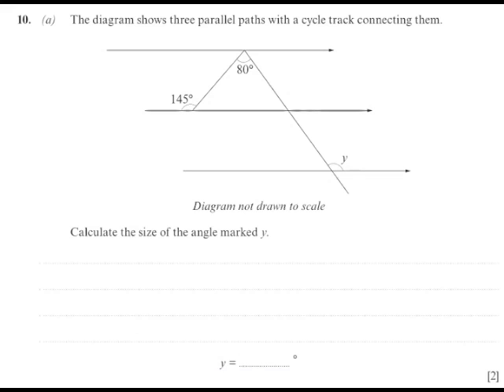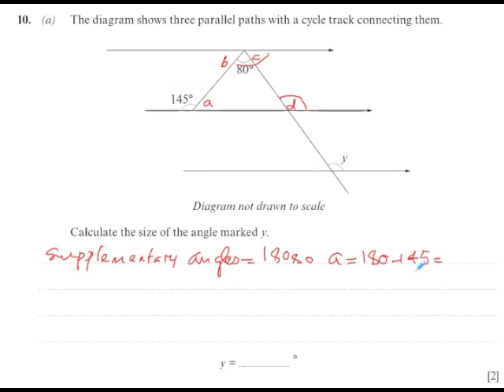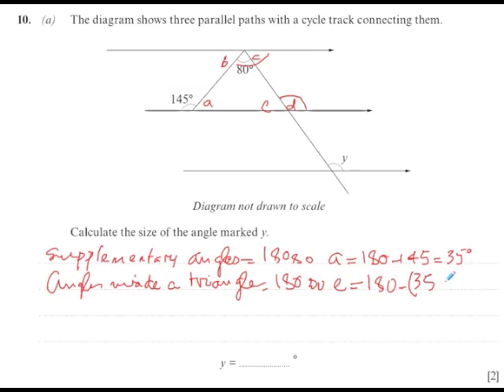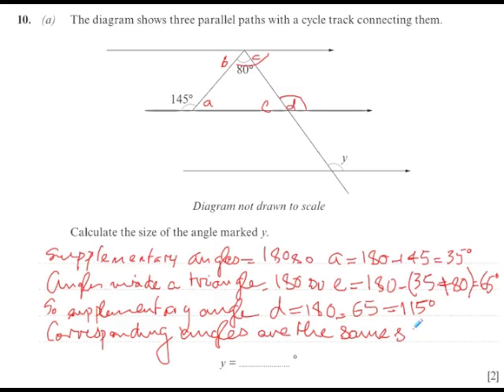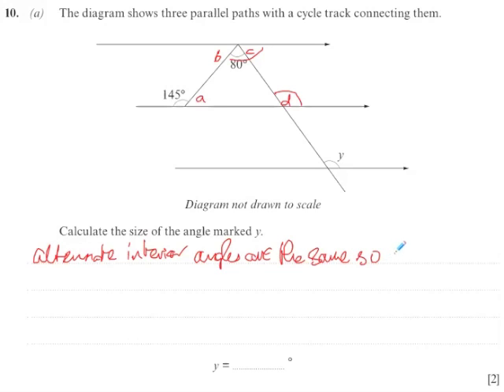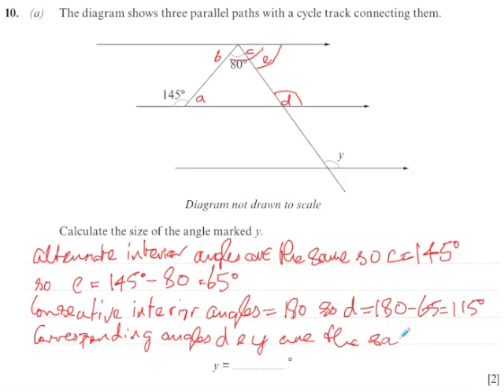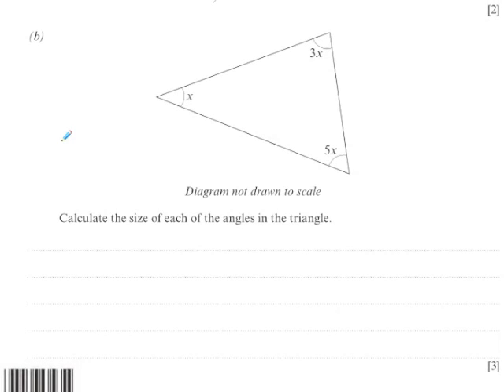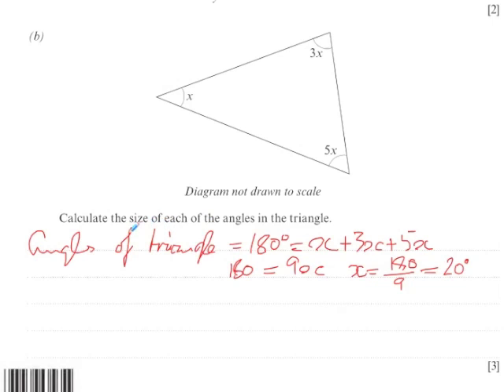WJEC GCSE Maths Winter 2012 Foundation Paper 2 Q10 - trigonometry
This is a question about trigonometry which tests your understanding of angles in multiple ways.